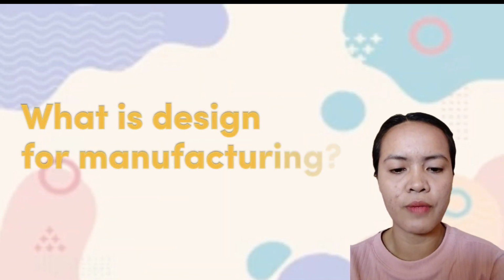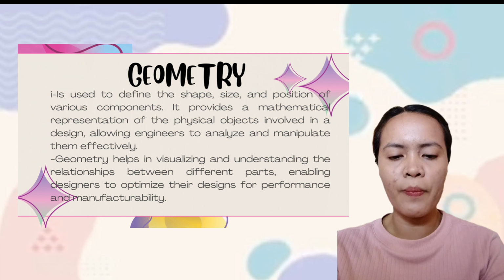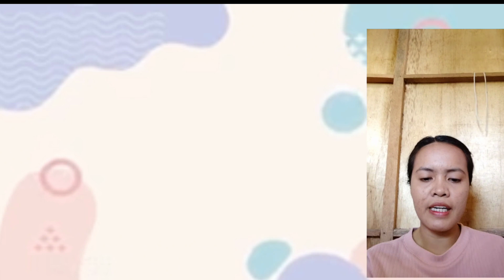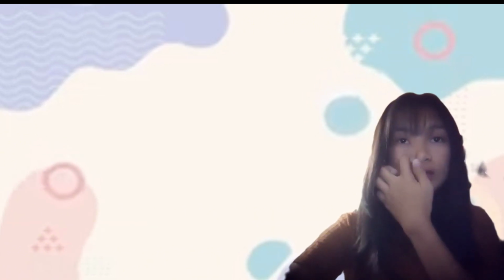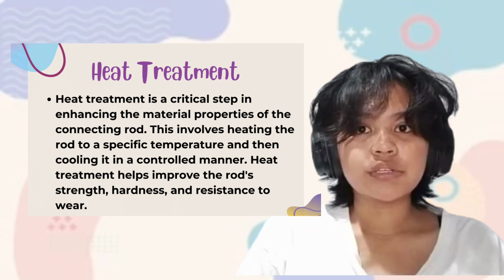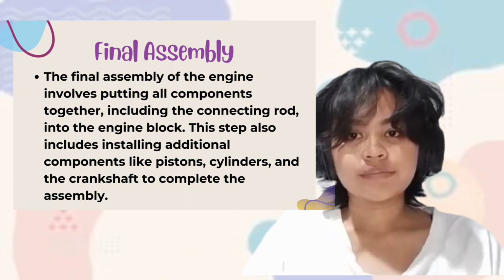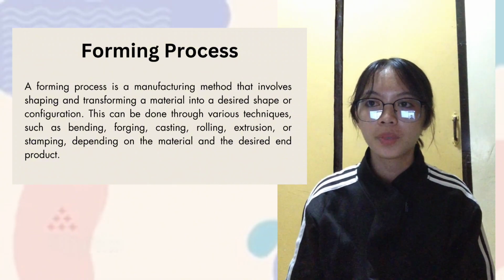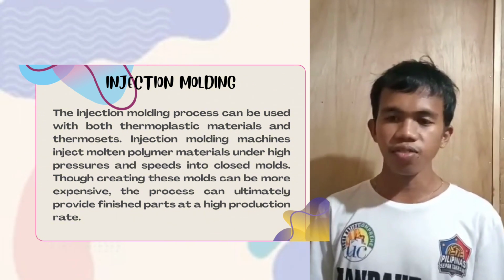Introduction and Selection Processes in Media and Materials Processes (Team Delulu)